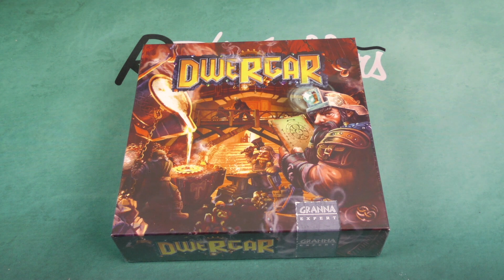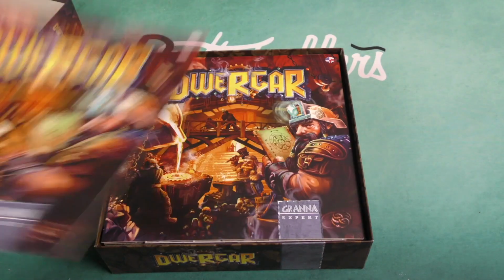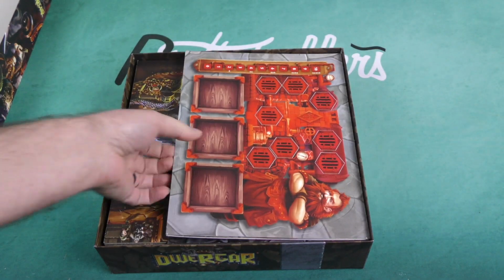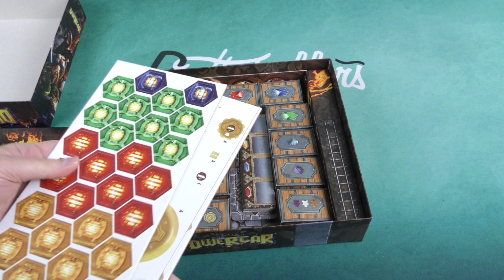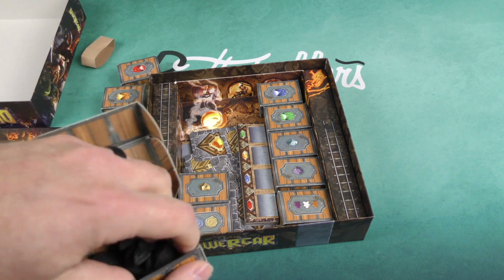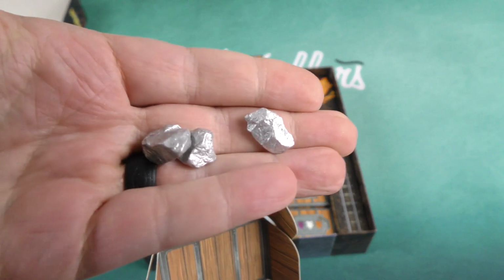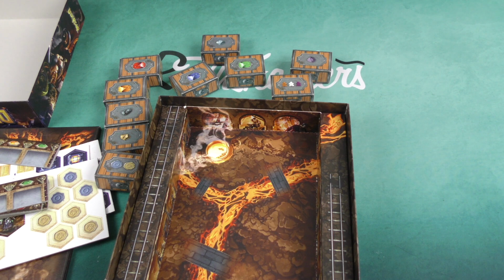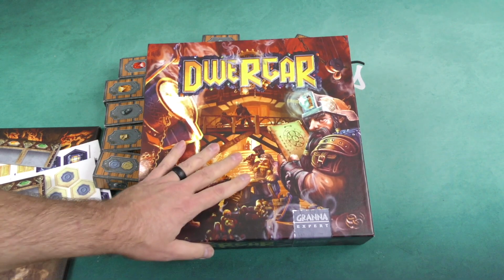Dwergar - Daily Game Unboxing